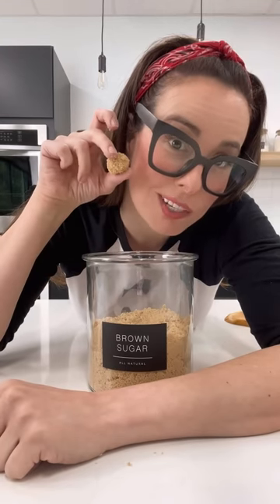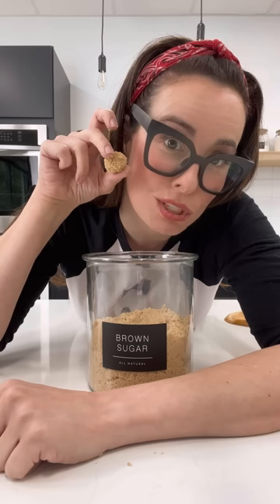Stop your brown sugar from getting rock hard with this easy hack!